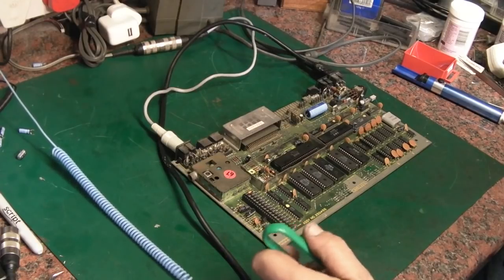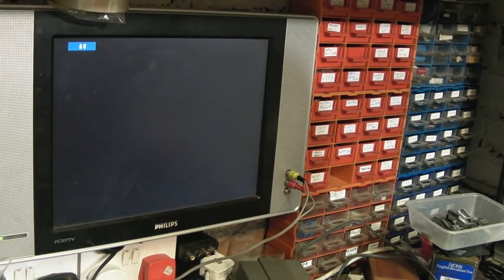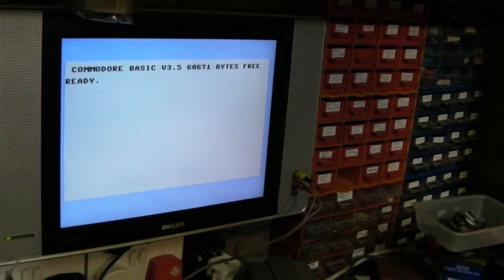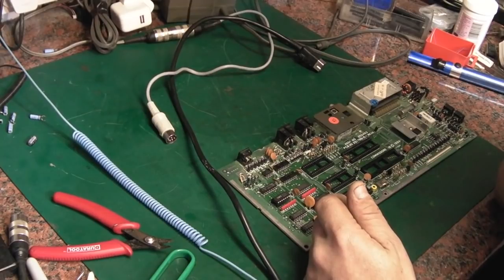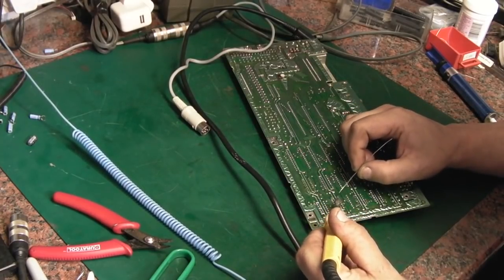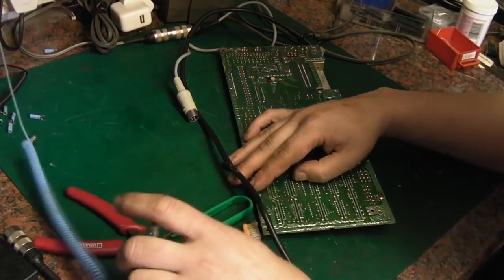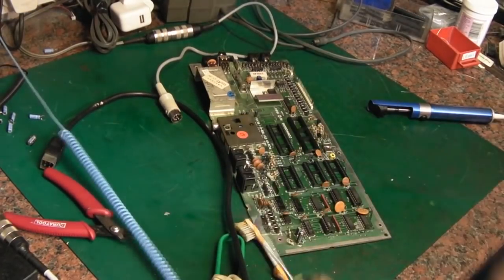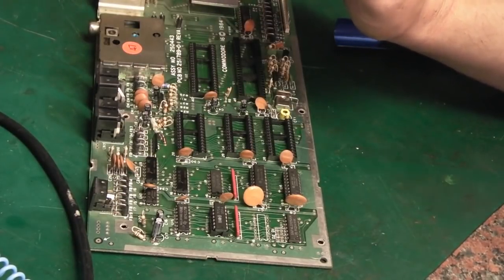Commodore C16/Plus4 lot repair Pt6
more fun and games with this project.